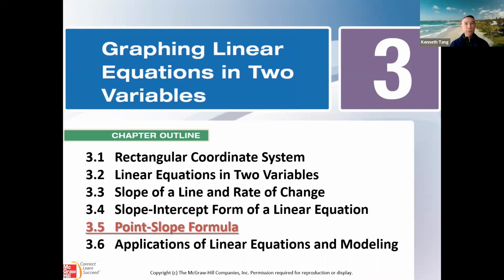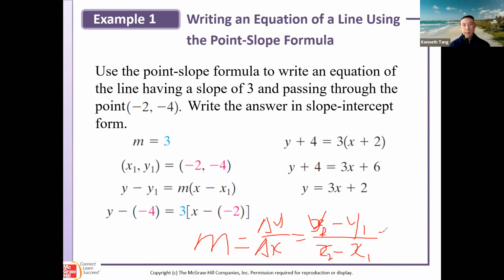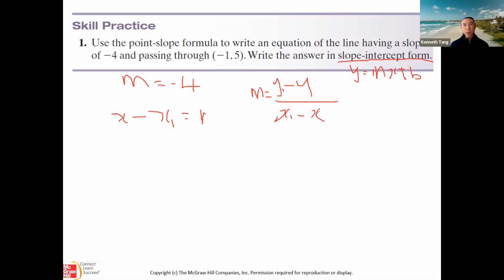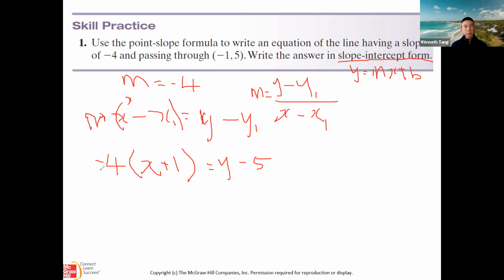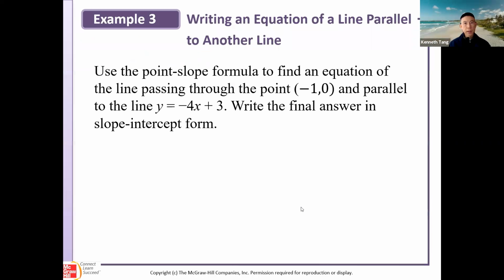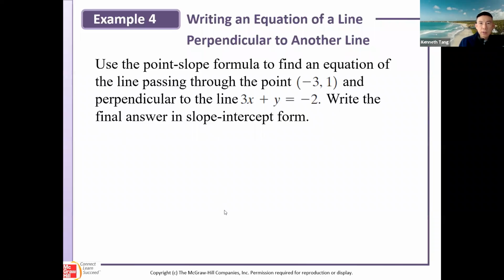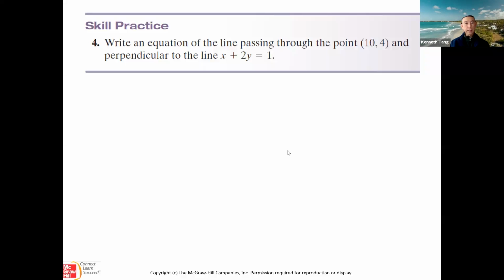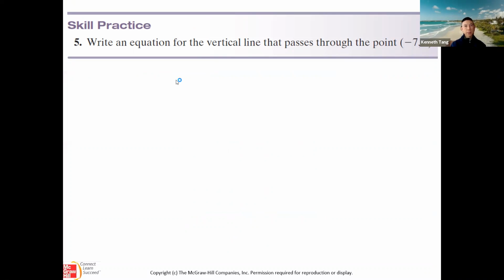Algebra 101A Chapter 3.5 WCUI